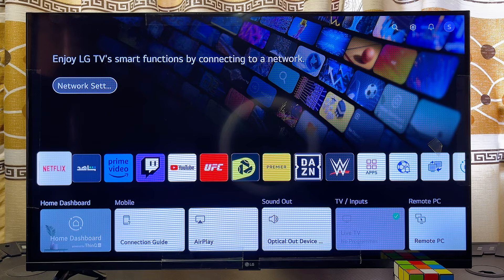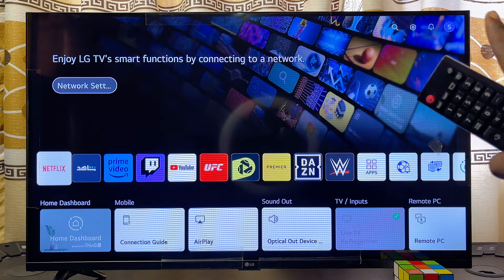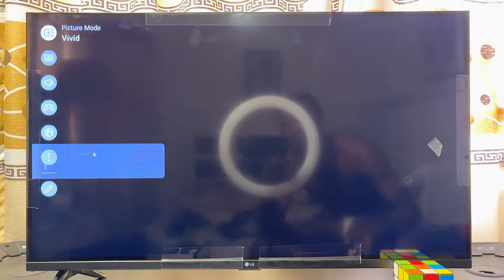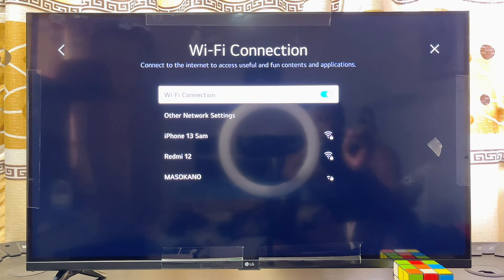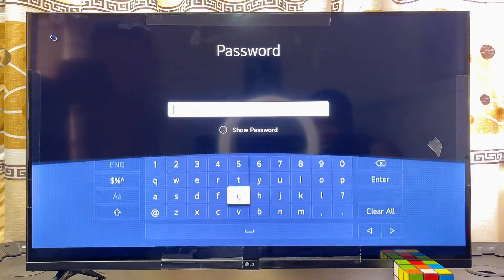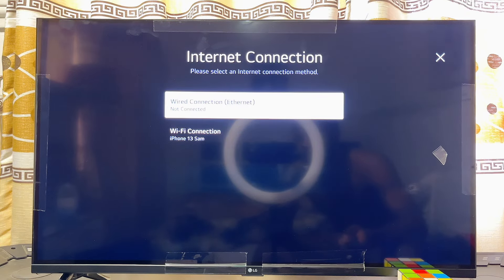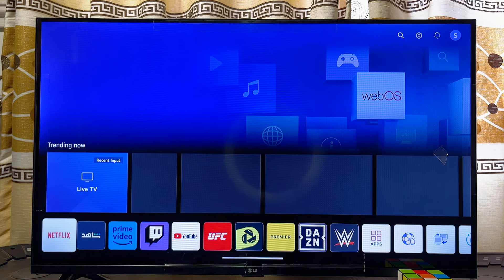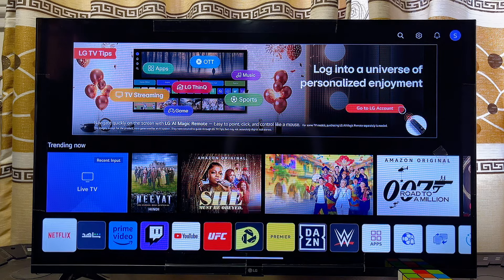LG Smart TV: How to Connect to Wifi Network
In this video, I showed you how to connect your LG Smart TV to WiFi Network so you can easily access the internet and enjoy streaming your favorite movies online. I walked you through each step, starting from navigating to your LG Smart TV’s settings, finding the connectivity options, and selecting your WiFi network from the list of available networks nearby. Once you choose your network, I demonstrated how to enter your WiFi password to establish a smooth and reliable internet connection.

For this process, you’ll need your WiFi turned on and the network name and password handy. After connecting, your LG Smart TV will be ready to browse the internet, stream content, and use online apps seamlessly. This guide simplifies each step, ensuring that you can connect your LG Smart TV to WiFi without any hassle.